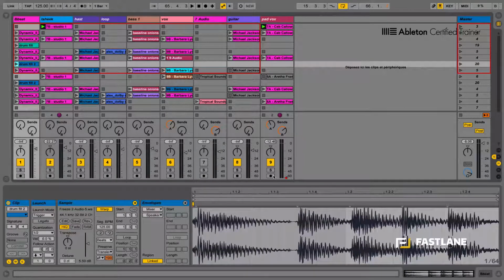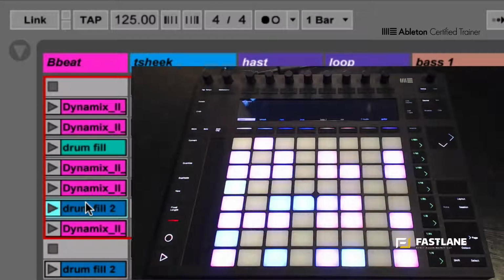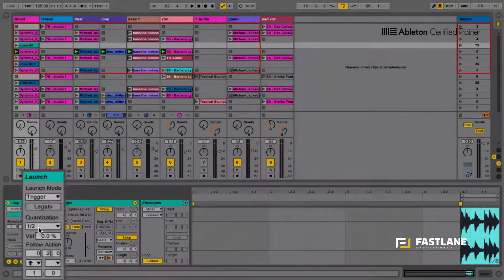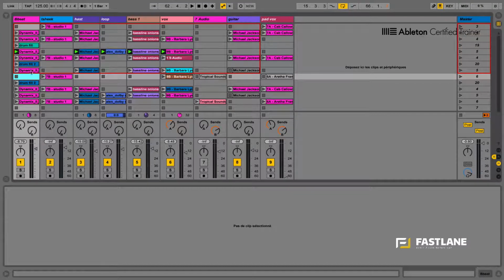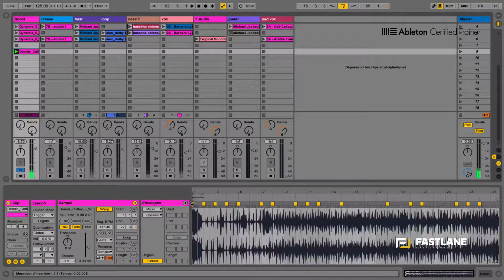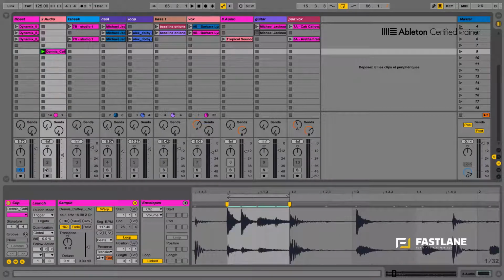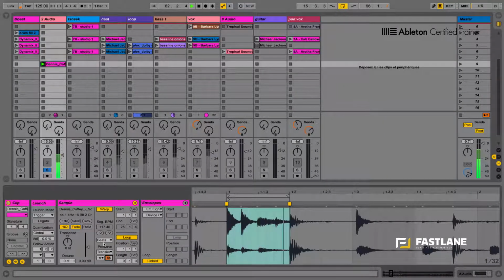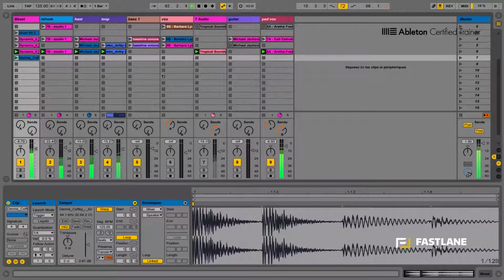Ableton Live Tutorial - Drums Fills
► This tutoriel is suitable for all Ableton users and levels.

In this video you will learn to:

• Trigger drum fills on the fly using a controller

• Create a drum roll from an audio file and set it up to play live

This trick will help you reinforce your live transitions between the various sections of your tracks by adding drum fills associated with follow actions

► For more infos on our courses (beginner/advanced/mixing/sound design and performance), our live Ableton meetings, creative workshops :